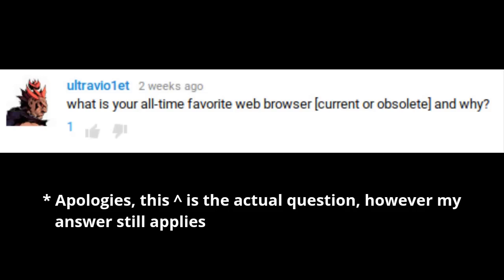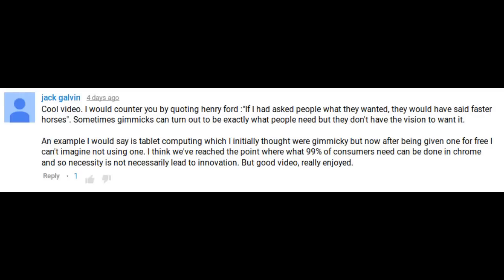My Favourite Web Browser; Midori/Firefox/Chromium - Battle of the Browsers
ultravio1et asks, "what is your all-time favorite web browser [current or obsolete] and why?"